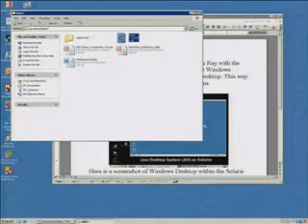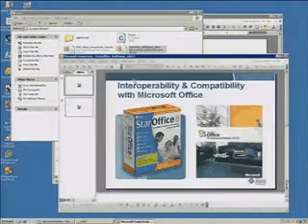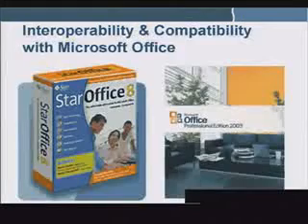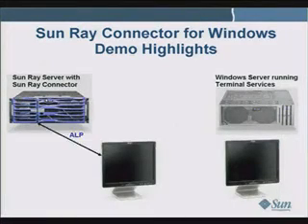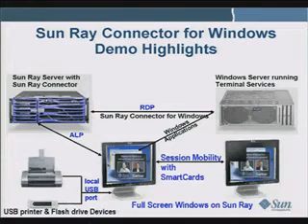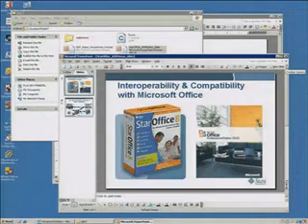Sun Ray Connector for Windows Demo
See how Sun Ray Connector for Windows, allows customers to get Windows applications directly on Sun Ray thin clients without any middleware.  The demo is on a Sun Ray thin client which has integrated 17" monitor along with a smart card reader.  The demo is part of a larger Webcast on Sun/MS interoperability that can be found